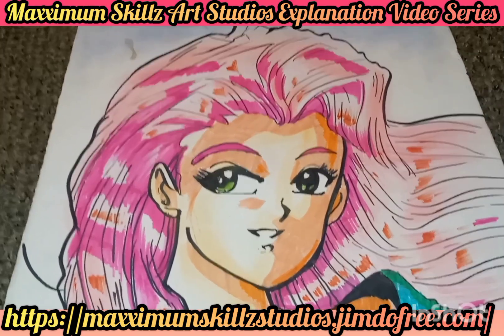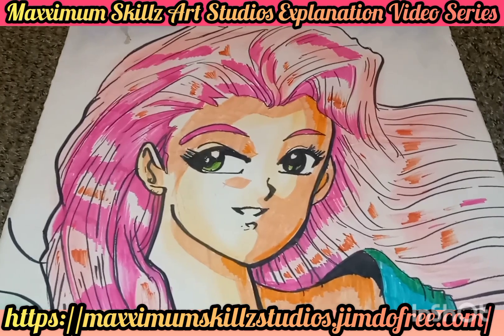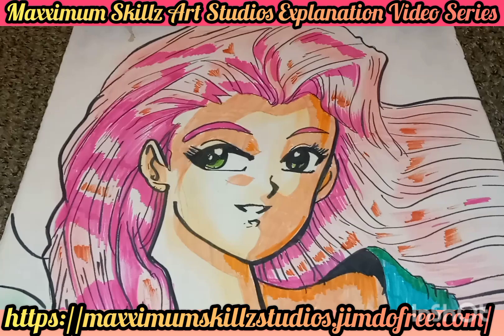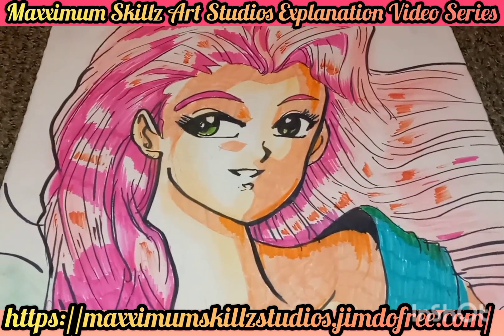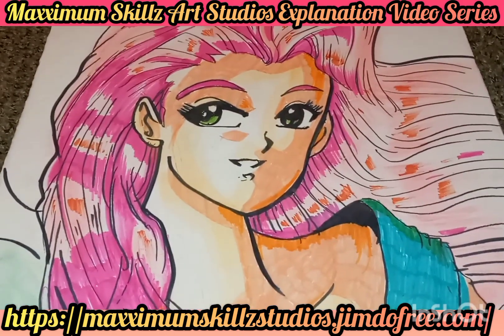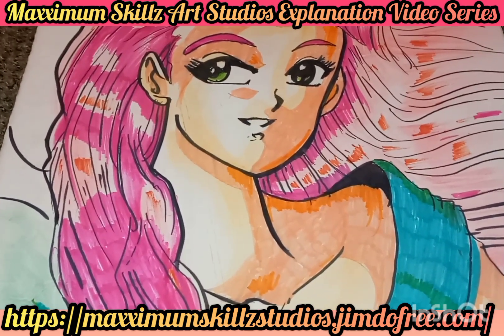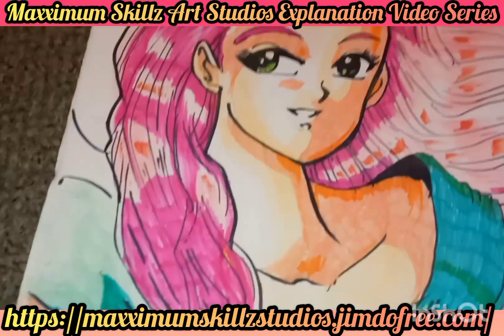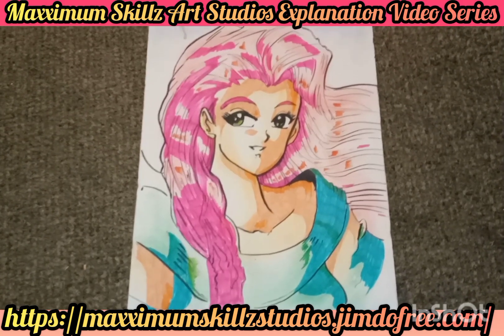Old school anime art inspirations a blast from the past revealed